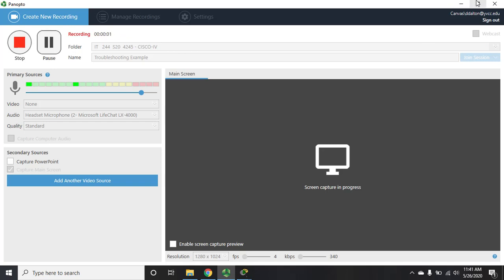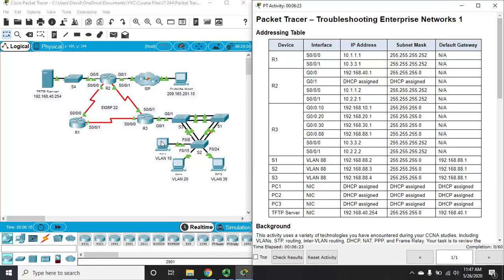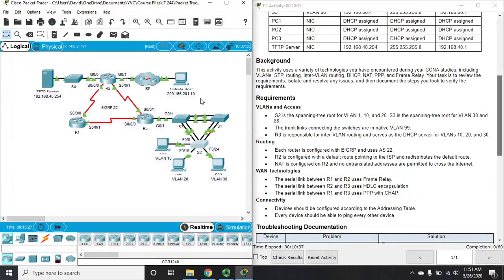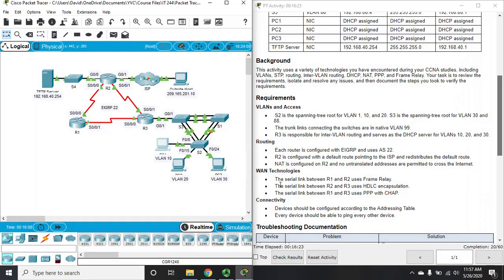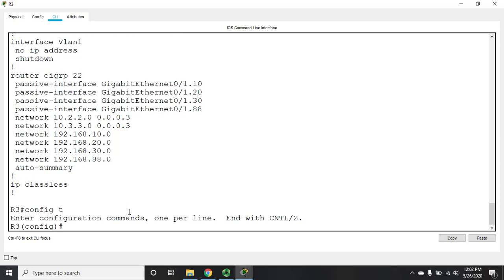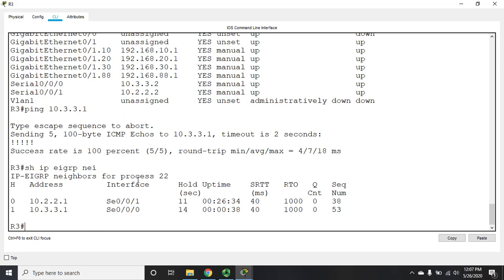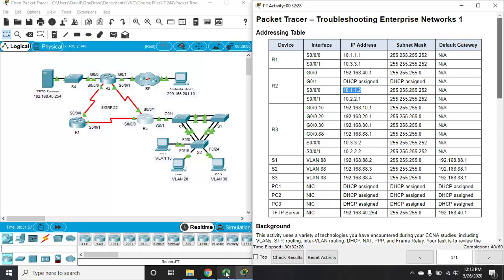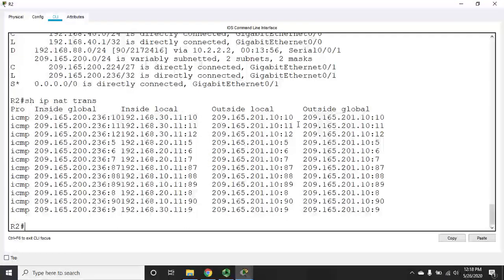Cisco Troubleshooting Example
This video is an example of how to troubleshoot Cisco networking equipment. It is done in Packet Tracer and the network includes EIGRP, VLANs, STP, and inter-VLAN routing.